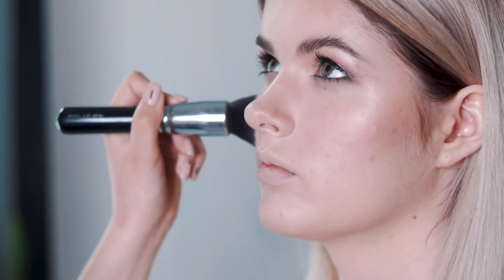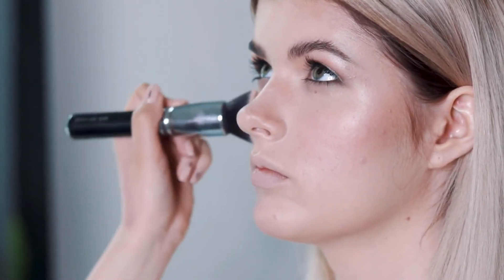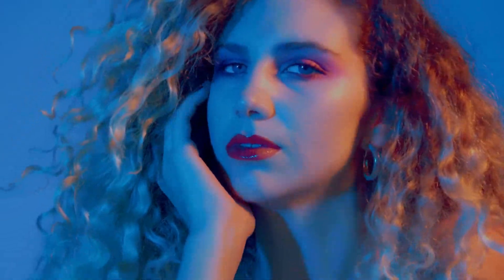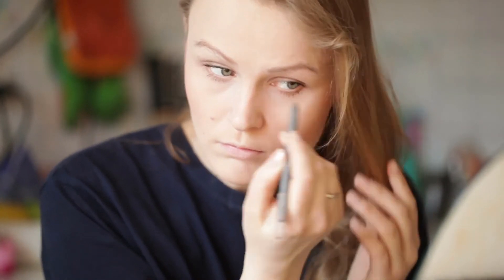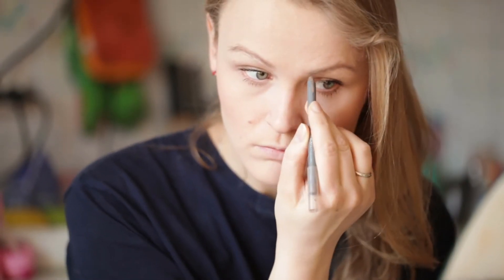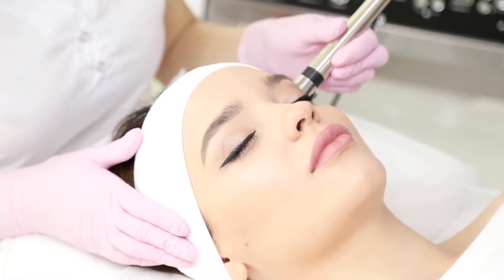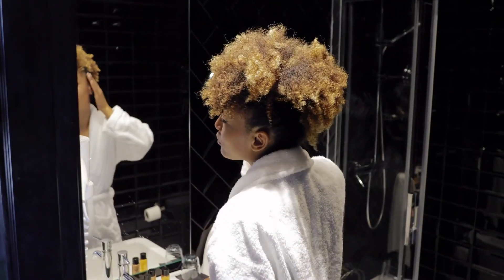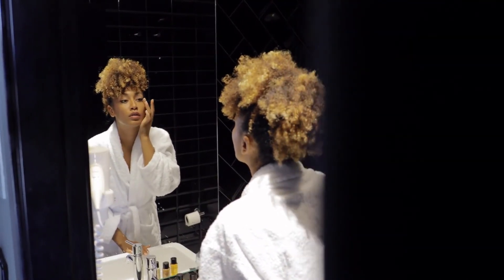How to Apply Skin Numbing Cream?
Before some painful cosmetic procedures, people may numb the skin with a topical numbing agent. A skin numbing cream can be applied to the skin several minutes or a couple of hours before a procedure of this sort. After the skin has been washed, a couple of layers of the cream can be rubbed onto the skin. Some people wrap the area in plastic wrap, but many medical experts believe that this can cause severe problems and may even be fatal.